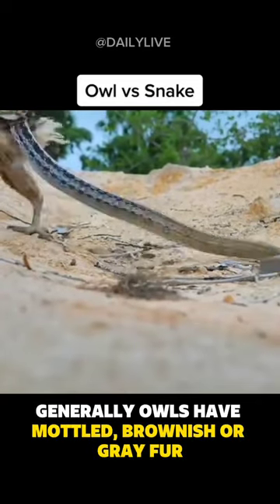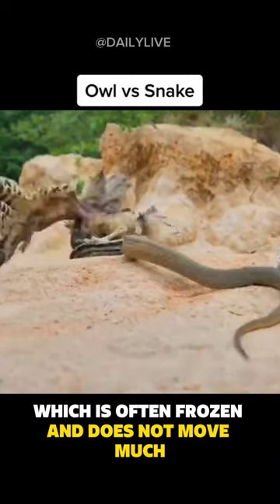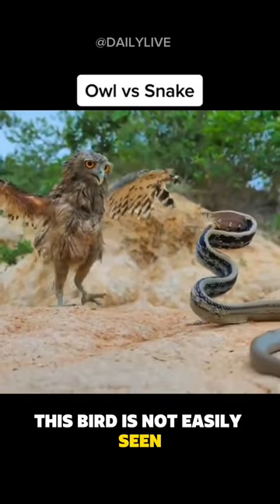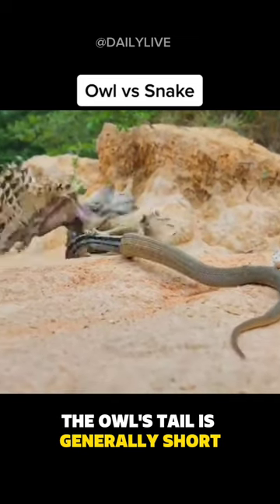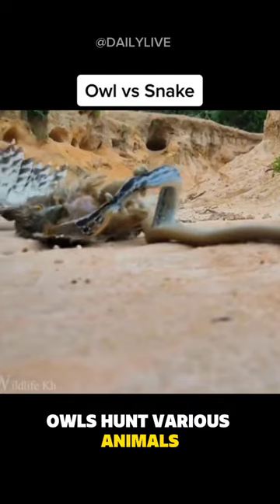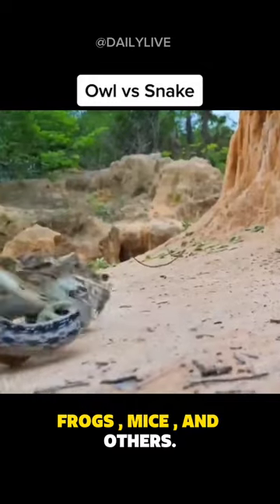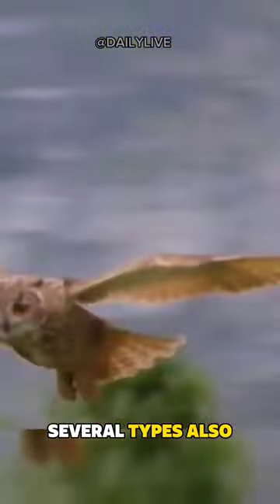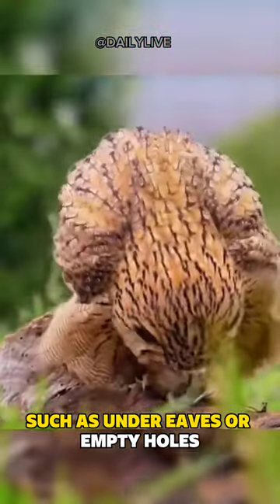owls shorts owl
this is owl